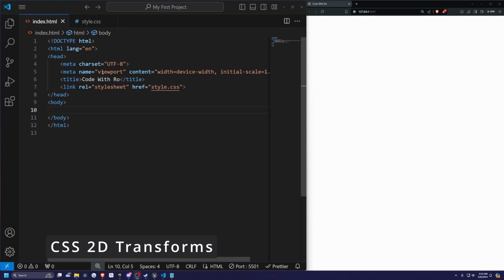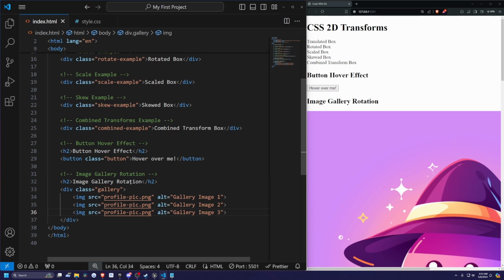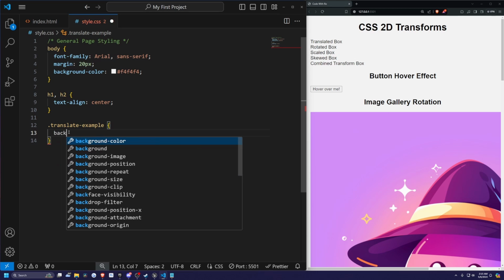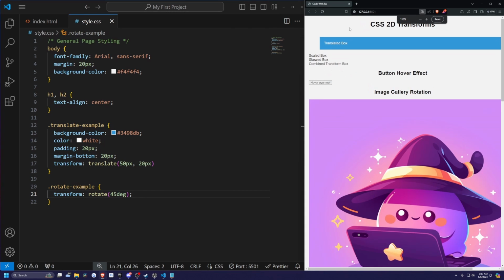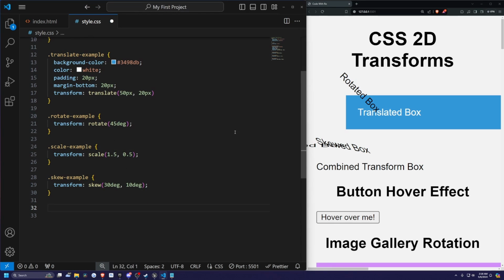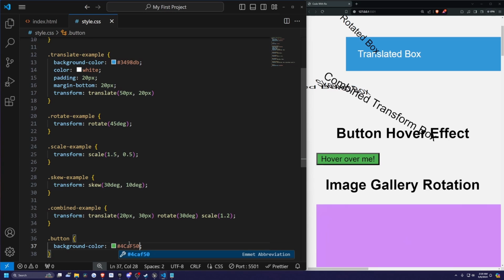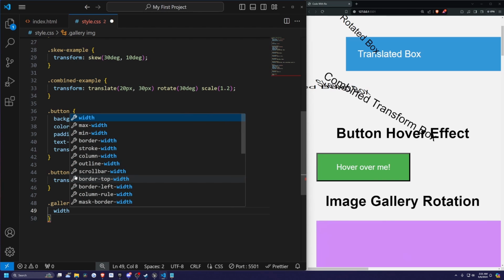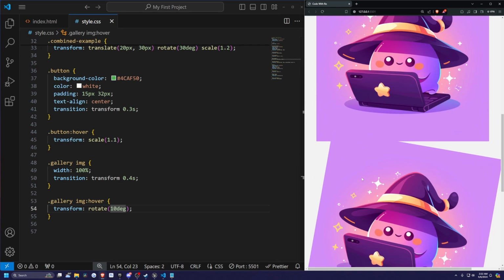HTML & CSS 2D Transforms